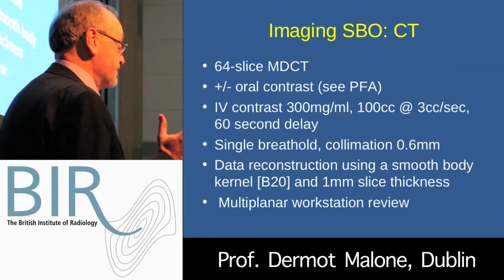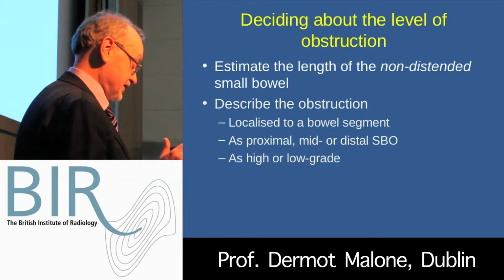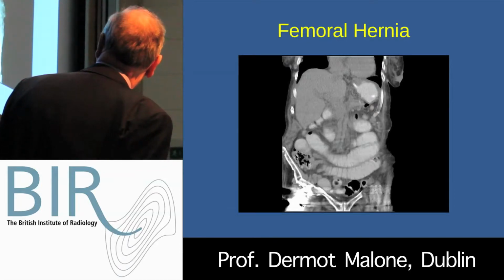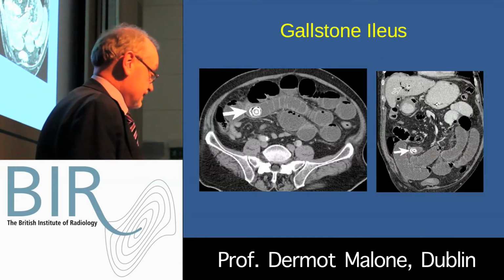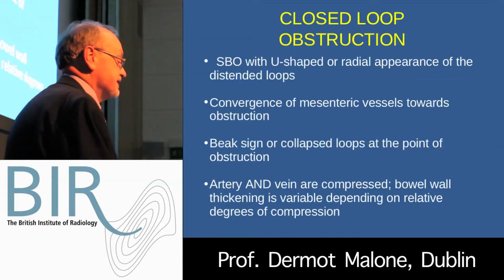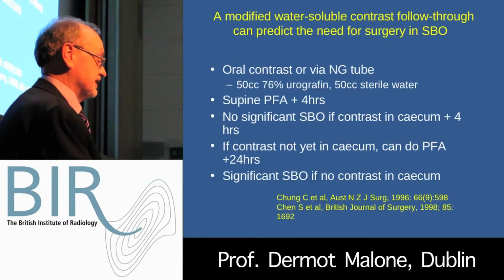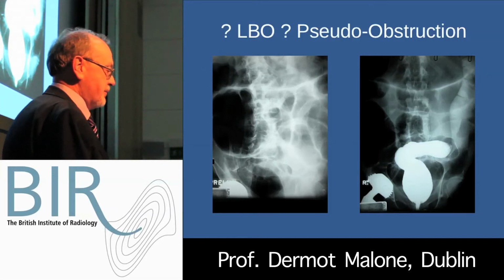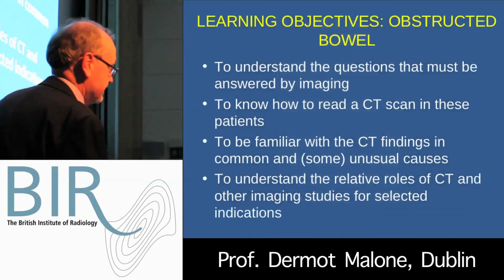CT in Clinical Practice -- State of the Art CT A tribute to Sir Godfrey Hounsfield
2012 BIR President's Conference: Obstructed Bowel
Dermot Malone, Dublin